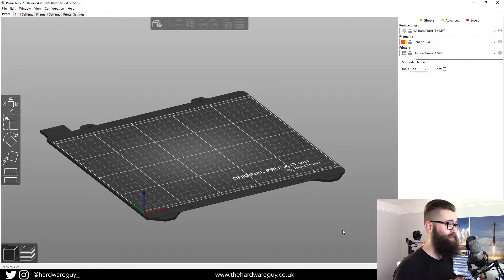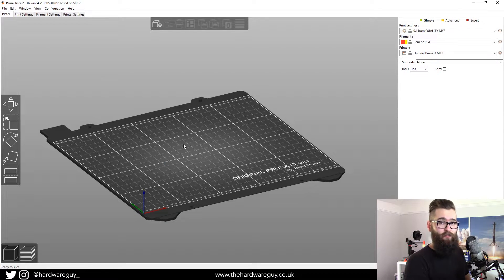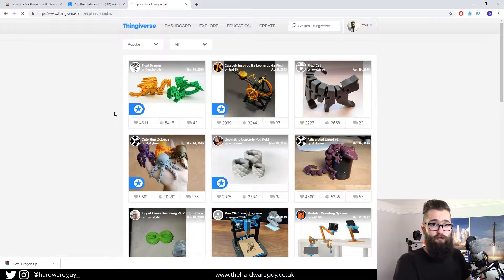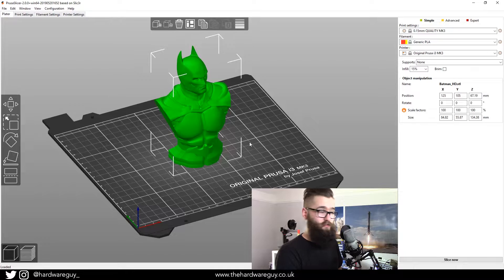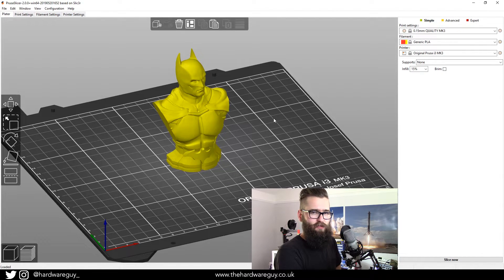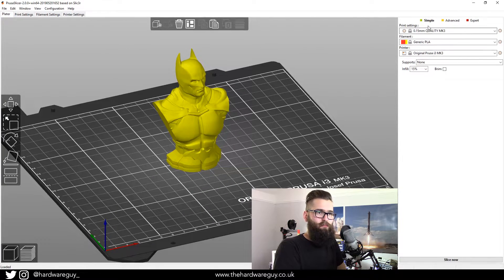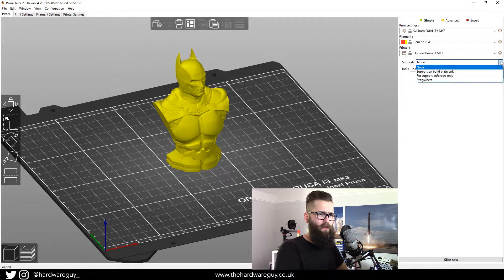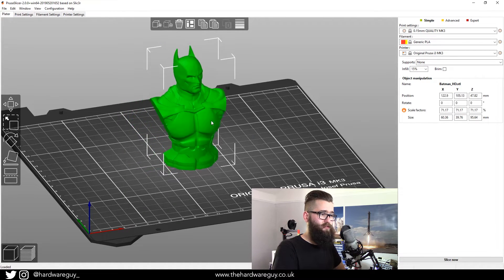Prusa Slicer 2.0 - Import, Slice and Print - IT'S EASY!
This is an updated version for Prusa Slicer 2.0. If you're new to 3D printing, you'll know that learning how to use new software packages can be intimidating. I'm here to change that! In this video tutorial I run you through the absolute basics of Prusa Slicer 2.0. I show you how to download an STL file from Thingiverse, how to Import & Slice it, and finally how to export the g-code to your 3D printer. This will get you up and running as quickly as possible, so that you can start printing all your favourite 3D models.